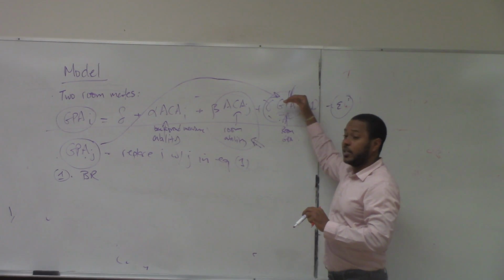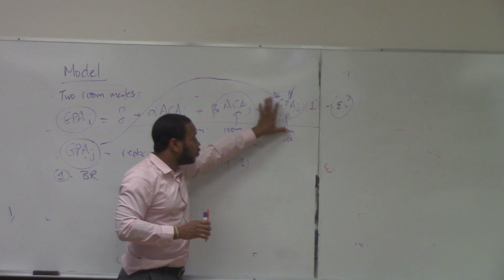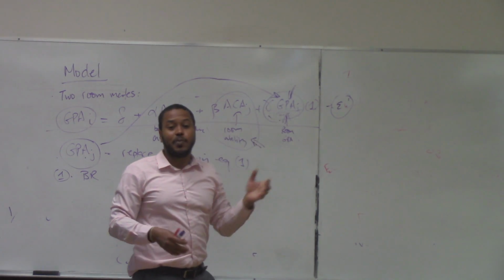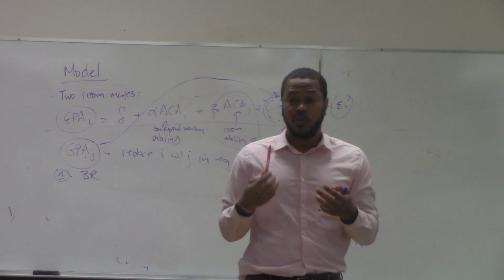Econ 411 27 October Video 3